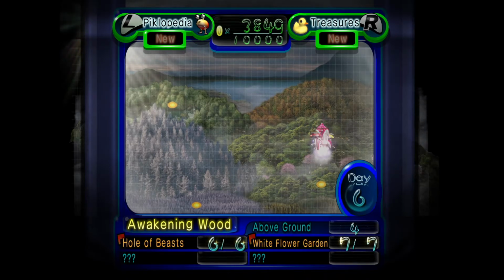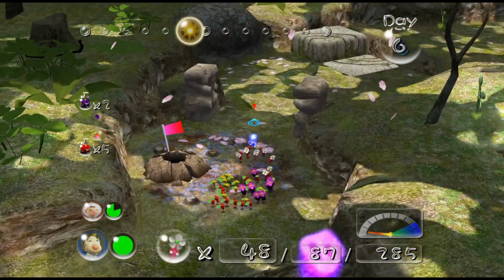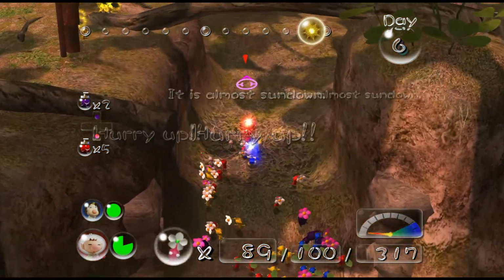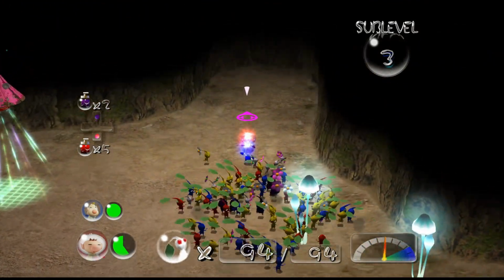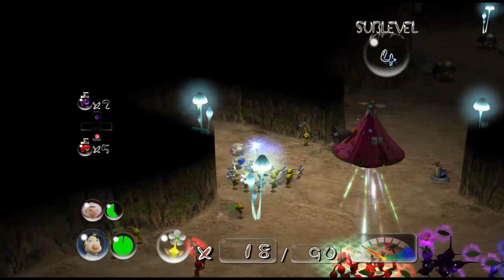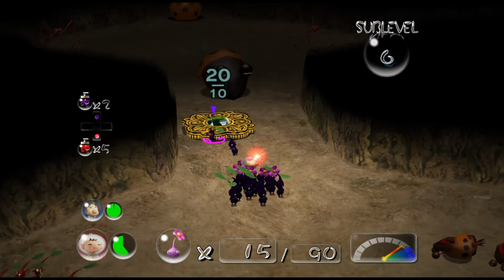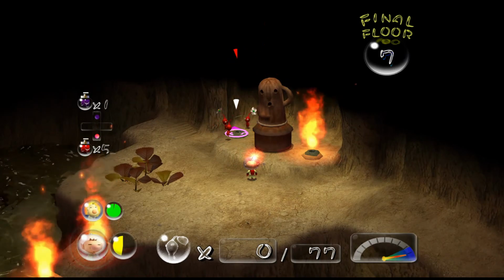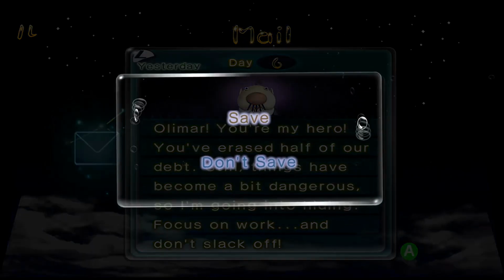Snowball plays Pikmin 2 HD Day 6 Awakening Wood and Bulblax Kingdom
I am playing through Pikmin 2 with widescreen and HD textures to enhance the experience.  In this video I acquire Blue Pikmin from Awakening Wood and complete the cave Bulblax Kingdom.

I apologize for my voice quality.  I thought I was over my cold, but apparently not.

Chapters
0:00 Intro
0:30 Awakening Wood
1:45 Treasure Healing Cask
6:05 Blue Pikmin
15:20 Bulblax Kingdom
18:15 Sublevel 2
21:10 Sublevel 3
24:11 Sublevel 4
30:20 Sublevel 5
33:00 Sublevel 6
39:53 Sublevel 7 Final Floor
49:25 End of day